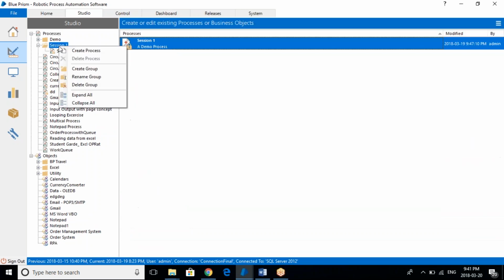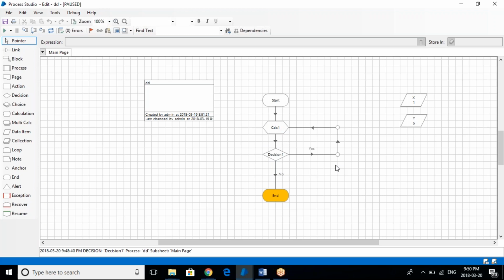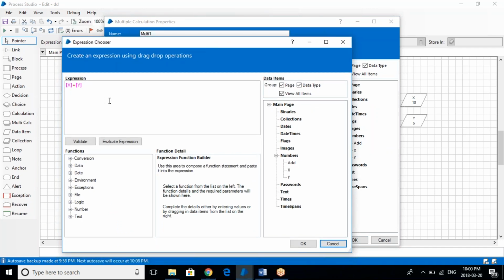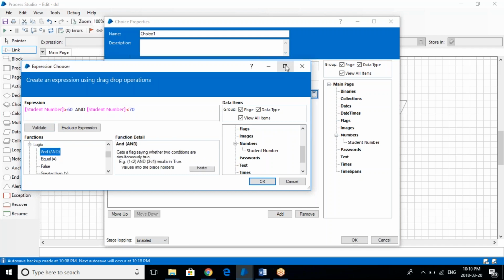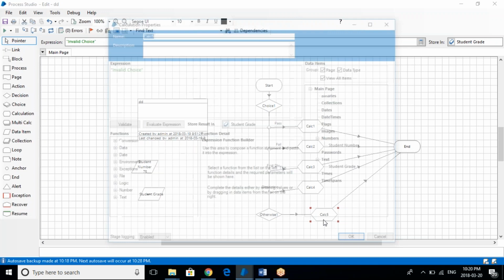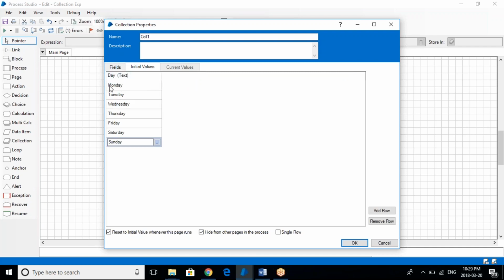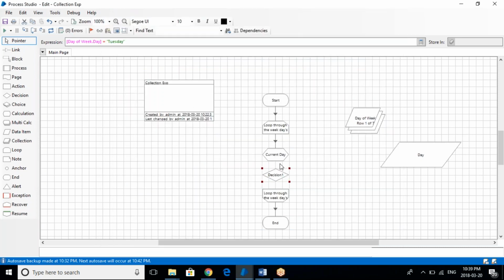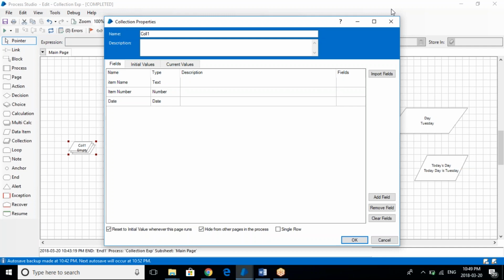Day 2 RPA Blue Prism